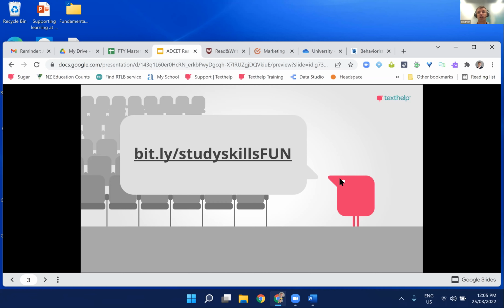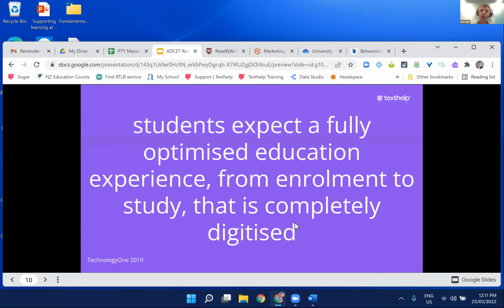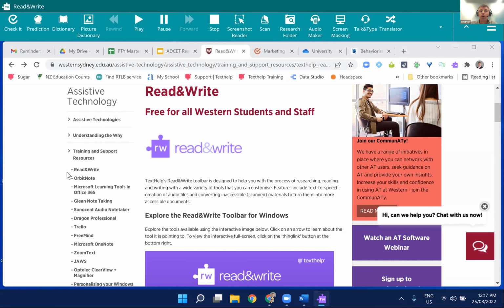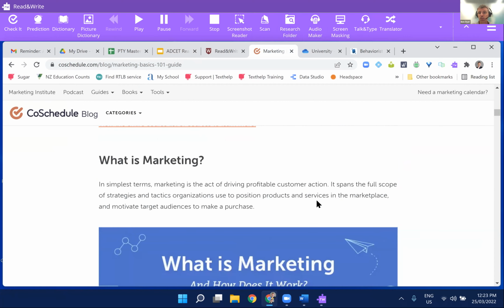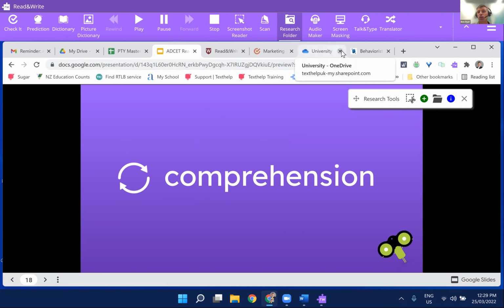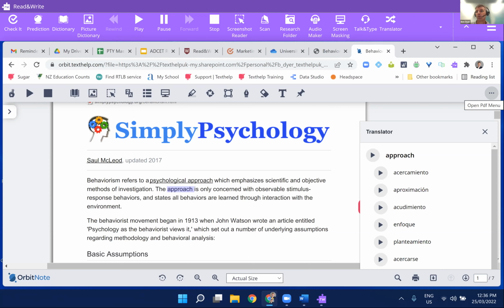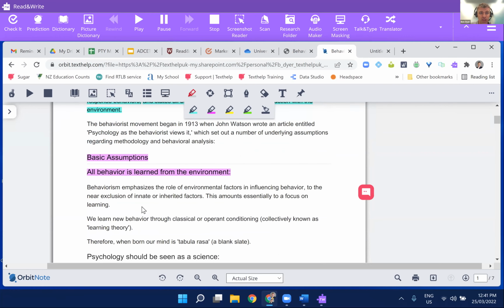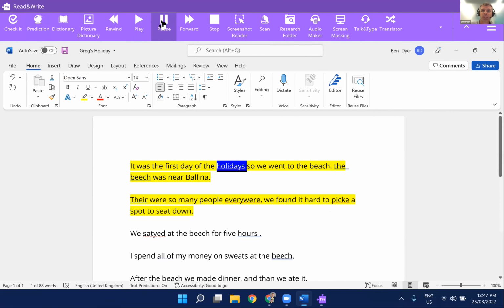ADCET Webinar: Read&Write & Orbit Note - Study tools to provide agency and boost productivity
This ADCET webinar, presented by Ben Dyer from Texthelp, looked at how Read&Write and Orbit Note can be used to support students with reading, comprehension, organisation, and revision, as well as providing learners with more autonomy. Ben included examples of how Read&Write and Orbit Note can be used specifically for VET and Higher Education learners. (March 2022)